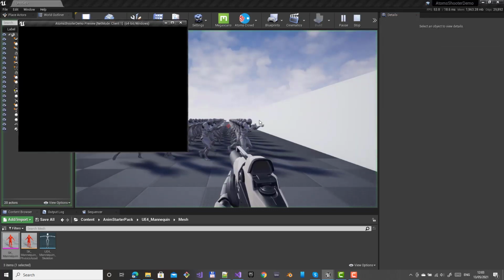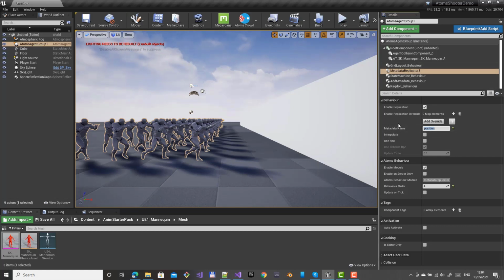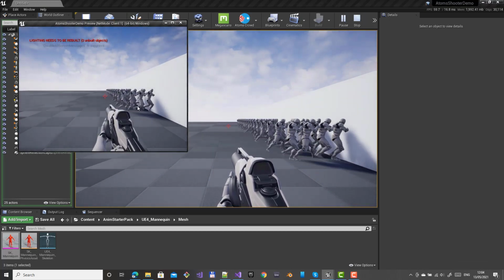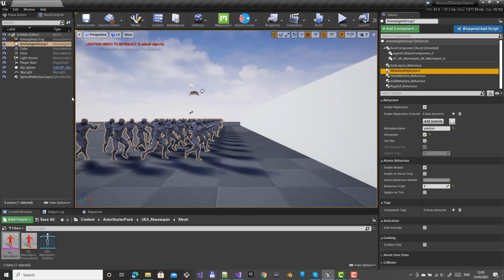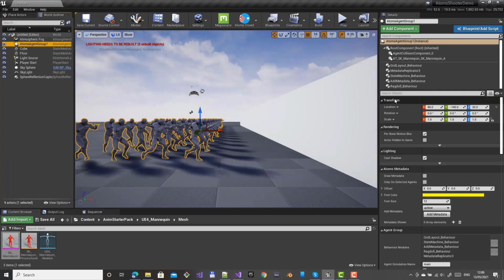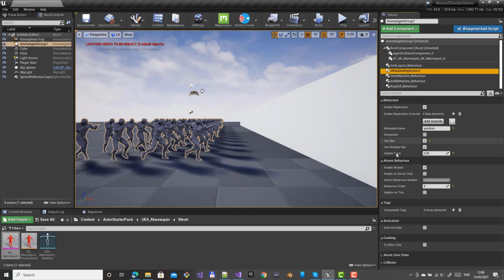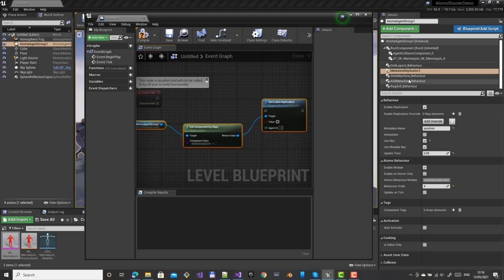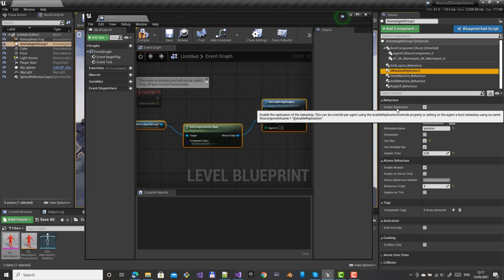AtomsUnreal 2.0.0 - Metadata Replicator